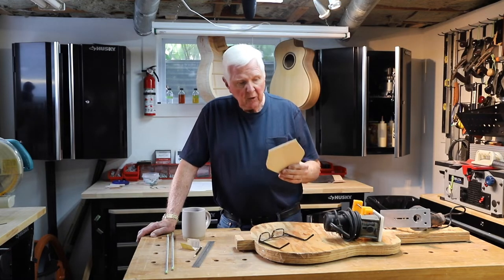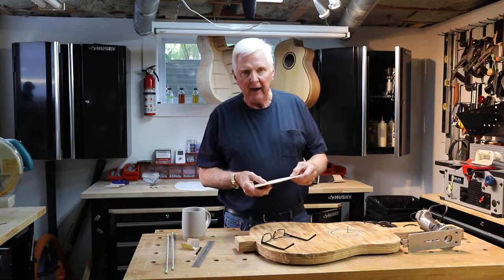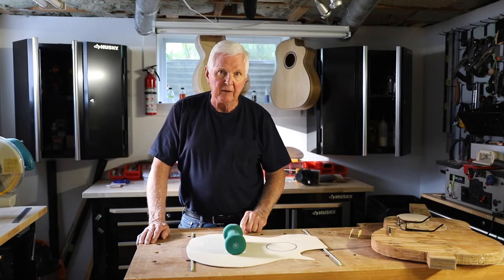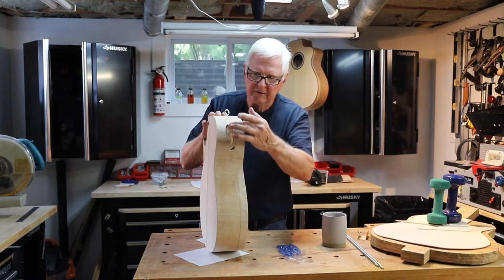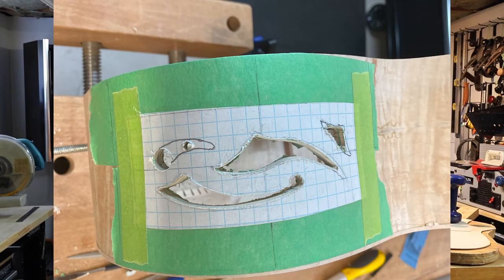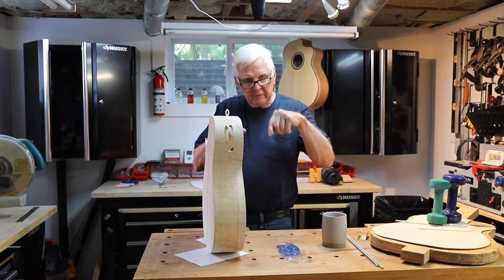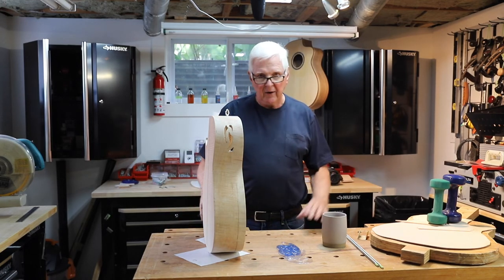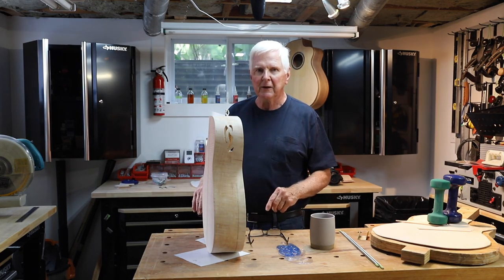Making an unusual Sound Port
Making an unusual sound port in an acoustic guitar can be a challenge. Special tools are not needed as illustrated in this video. A coping saw and a "home made" saw do the trick just fine thank you.

In addition, we complete the rosette by adding paua shell around the sound hole along with purflings. It is now sanded down, flexible and ready to receive the bracing.